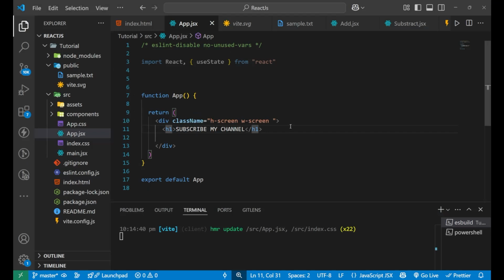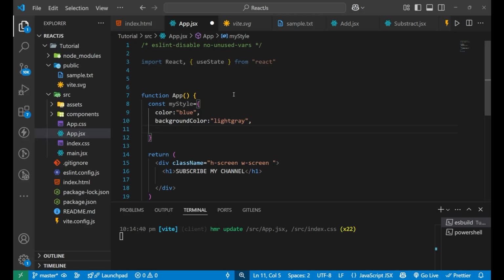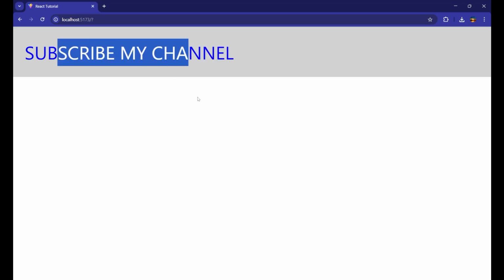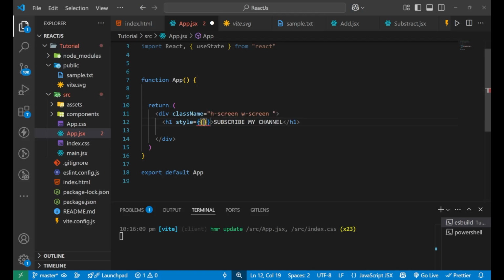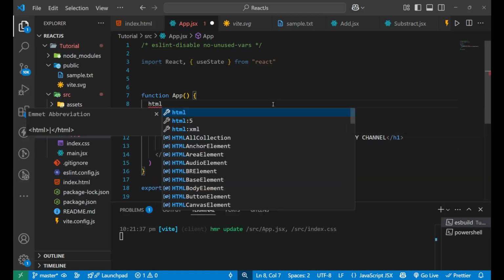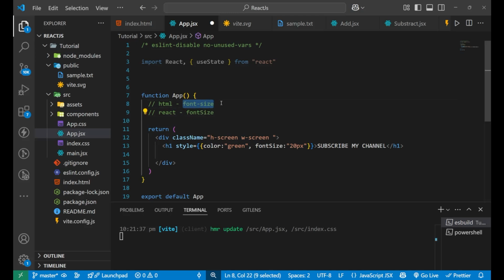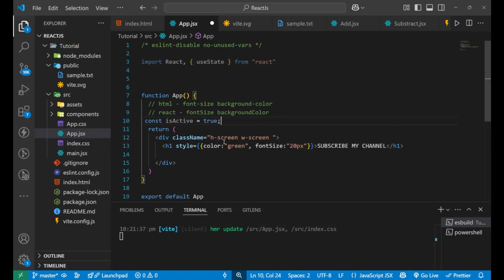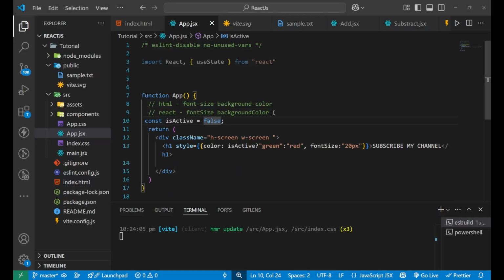How to Apply Inline Styles in React | Styling JSX Elements Using JavaScript Objects in React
Want to quickly style your components without using external CSS files? In this React tutorial, you’ll learn how to apply inline styles in React using JavaScript object syntax inside JSX.

Unlike plain HTML, React handles inline styles a bit differently — with camelCase properties and JS values.

🧠 In this video, you’ll learn:

How to apply basic inline styles to elements in JSX

React’s inline style syntax using JavaScript objects

How to dynamically update styles based on state or props

Applying multiple styles using objects and conditionals

Bonus: Pros and cons of inline styles vs className

Perfect for React beginners, coders transitioning from HTML/CSS, and anyone looking to build quick UI prototypes or dynamic components.

🎯 Don’t forget to check our full React JS Playlist covering hooks, conditional rendering, props, routing, and more!